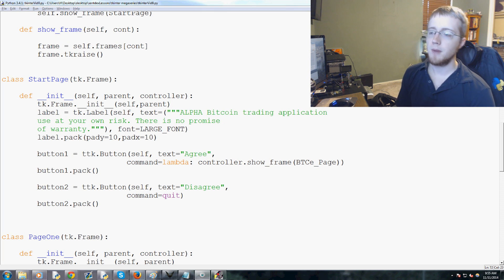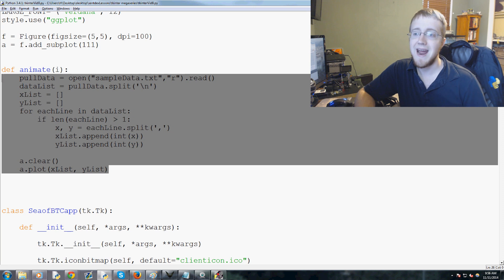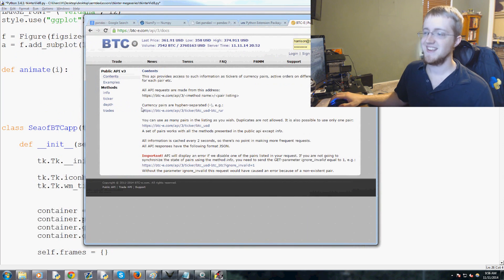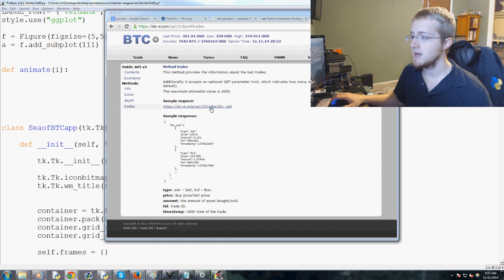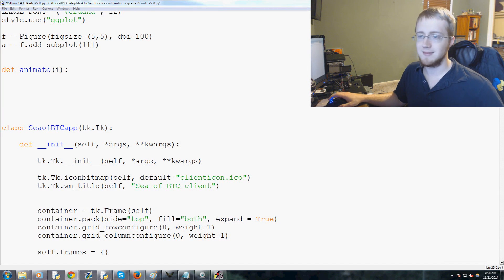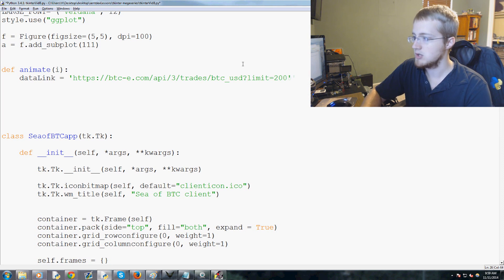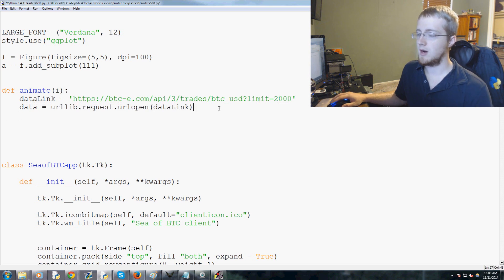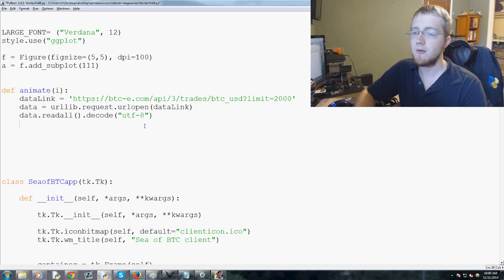Plotting live bitcoin price data - Tkinter GUI development series p. 9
In this Python 3 with Tkinter programming tutorial, we cover pulling live bitcoin prices to plot in our tkinter GUI graph.